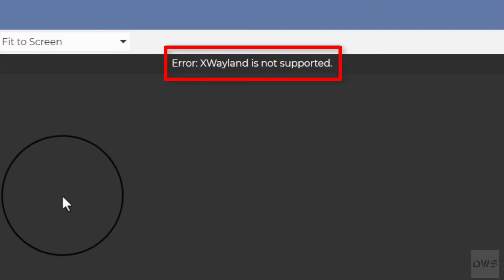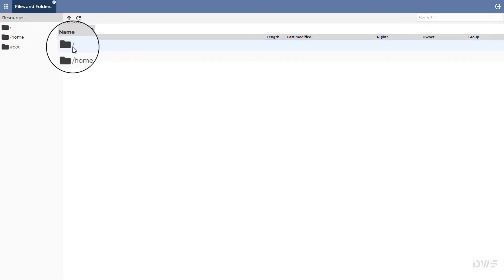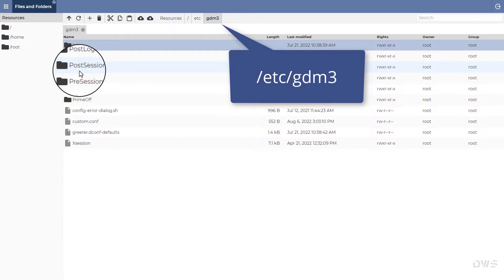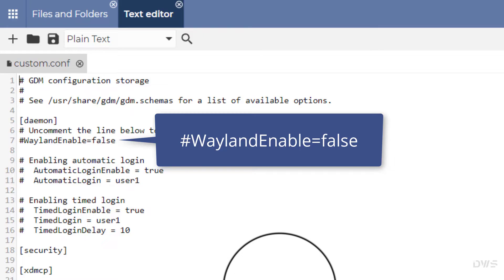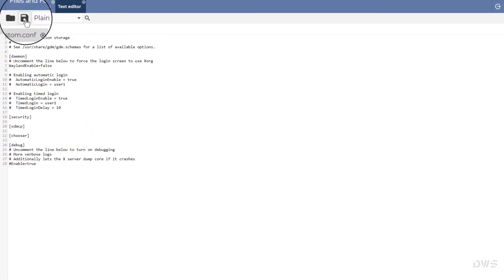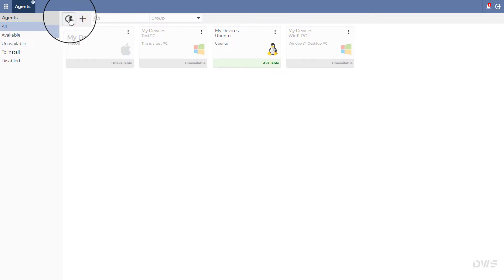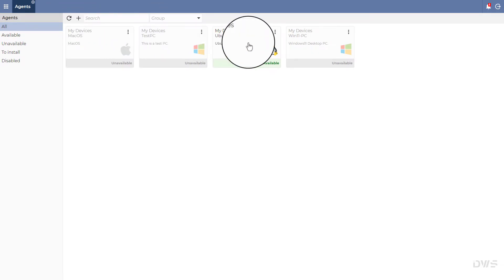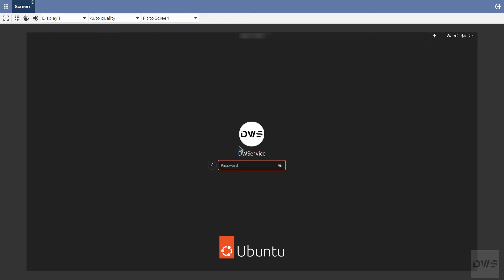DWService - How to make the Screen application work on Linux (a workaround to Wayland)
In this video we show you how to make the Screen application work on Linux
(a workaround to Wayland) .

⏱️ Timestamps ⏱️
0:00 Intro
0:15 Edit text file
1:58 Reboot the OS
2:15 Test the Screen app
2:42 Contact information
2:53 Outro